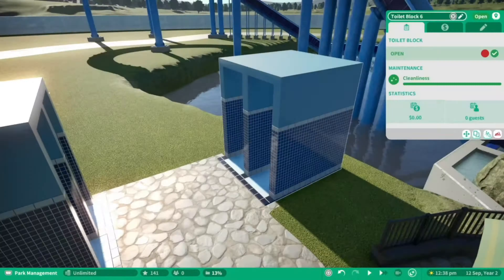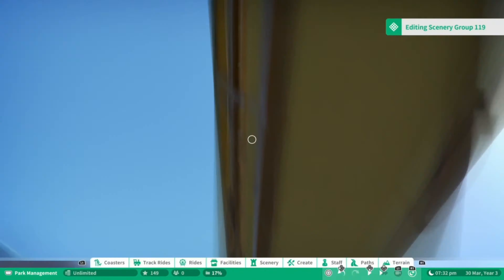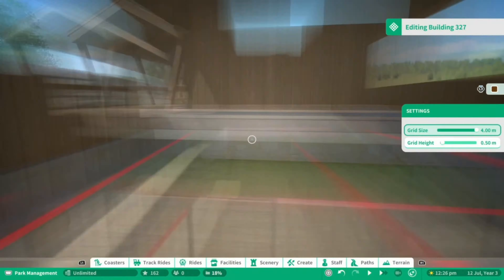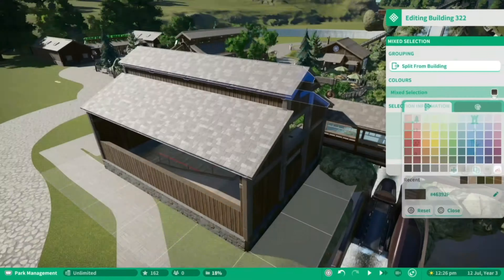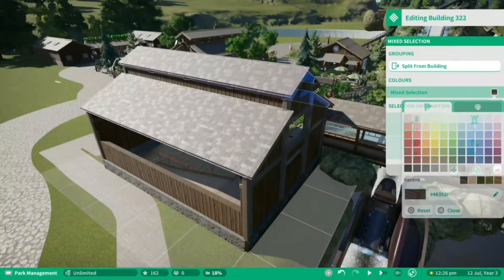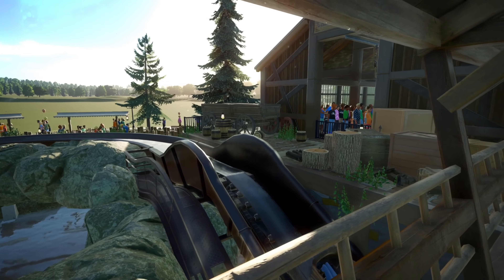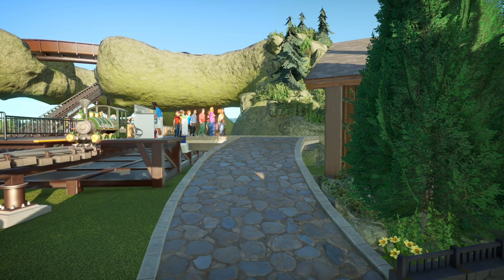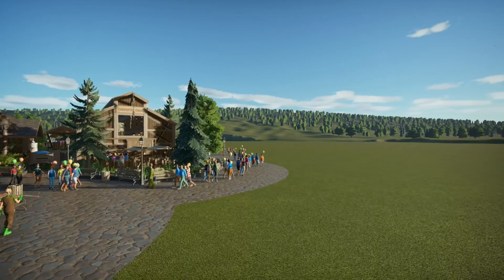•5•💦LOG FLUME QUEUE - Planet Coaster Mini Park Speedbuild - BUILDING A SIMPLE PARK 🤓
Have you seen the other episodes in the series ? No ? Then here’s the link to the BUILDING A SIMPLE PARK playlist !

Here’s my channel presentation, just to be sure you’d like a new favourite friendly Frenchman in your life ;)

Take care. Dream big. À bientôt !

Dusk by Orchard Heights and Sierra by Orchard Heights were used thanks to iMovies.